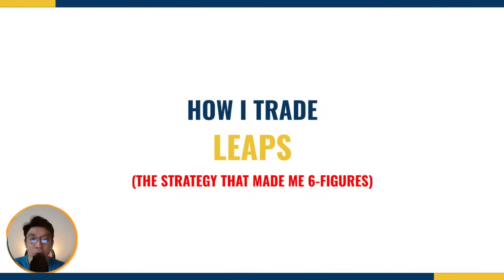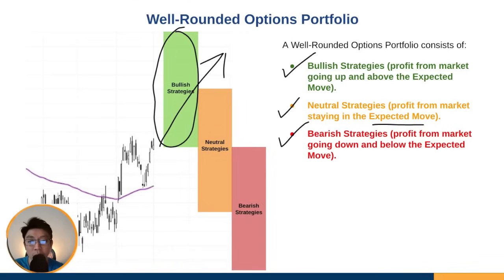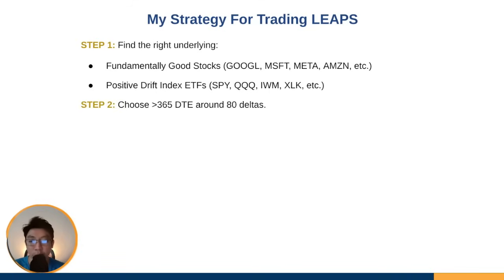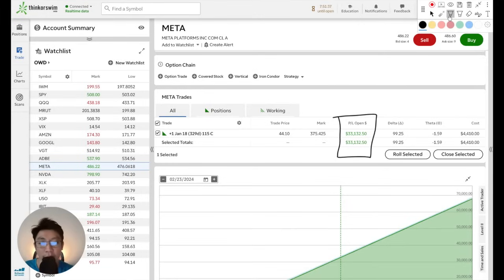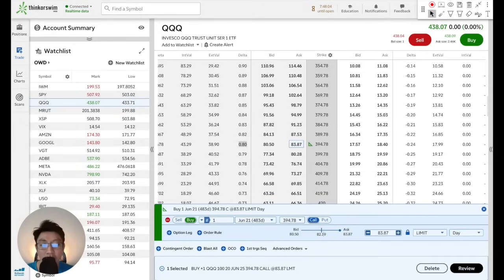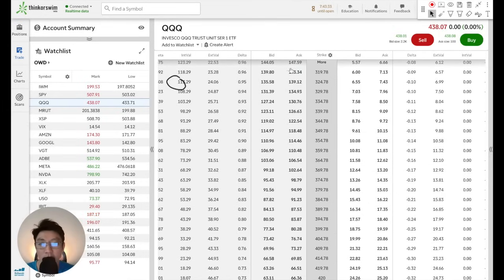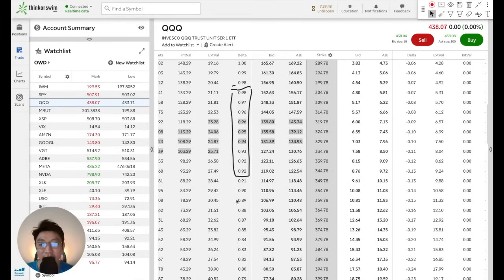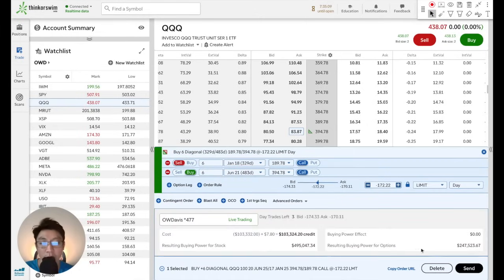This LEAPS Strategy Made Me $119,649 (3 Simple Steps For Beginners)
When trading Options, you want to have a well-balanced Options portfolio that consists of bullish, bearish, and neutral strategies.

And if you want a bullish strategy that can help you capture unlimited upside potential profits, then you want to use LEAPs.

In this video, I share with you my LIVE trading positions and P&L and show you my exact LEAPs strategy that has made me 6-figures in profit.